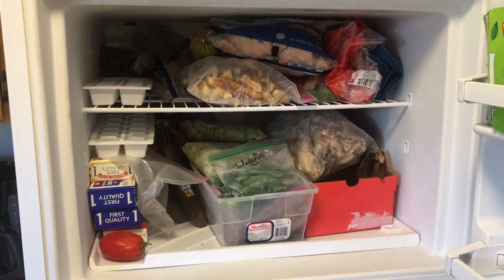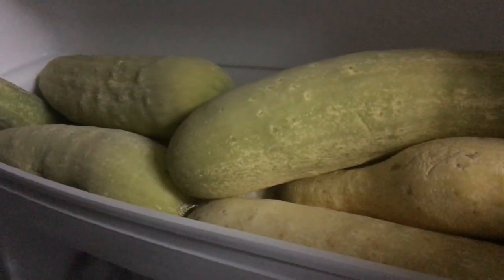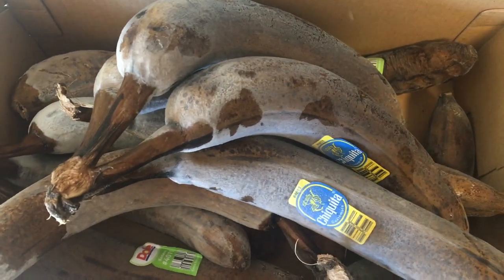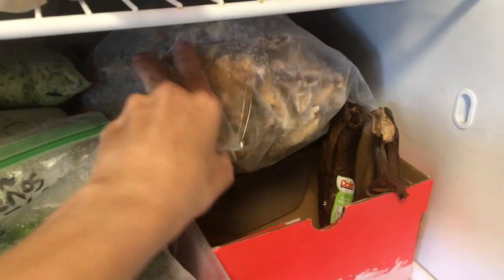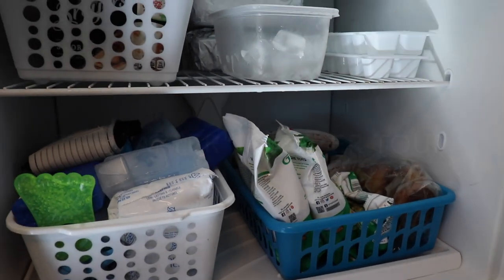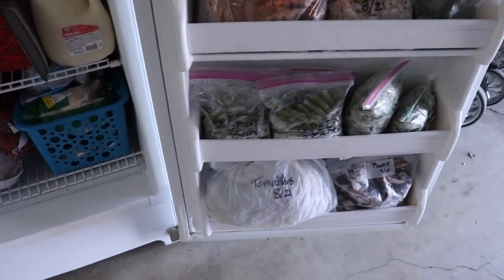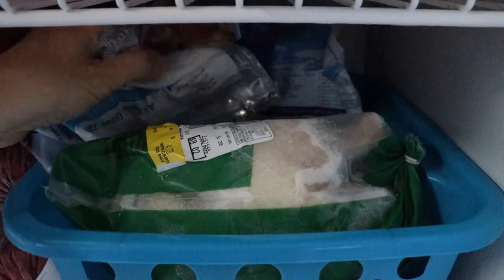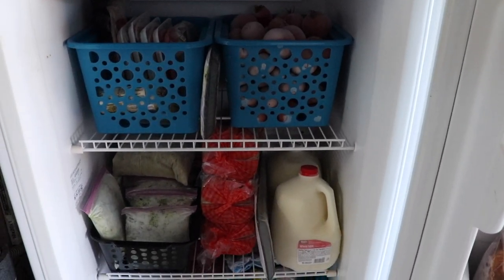Freezer Organization Ideas | Dollar Tree Freezer Organization | Declutter with Me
Today’s video is all about freezer organization ideas. The freezer can get so cluttered and disorganized sometimes, but with a few handy organization ideas,  the freezer can become a functional space to store and preserve food.

Get my FREE guide 5 Simple Steps to Decluttering Any Space in Your Home

Hi friends! I'm Betsy from the blog A Flourishing Place and I make videos on this channel about decluttering, organizing and creating beauty in your home on a budget.